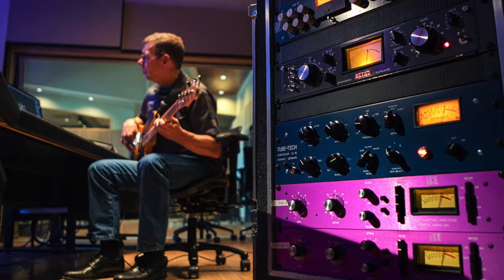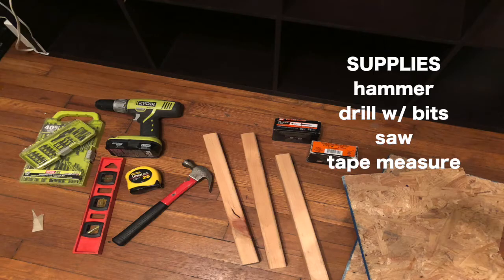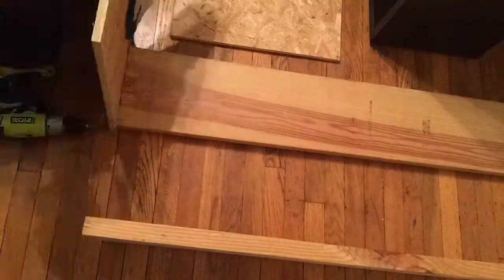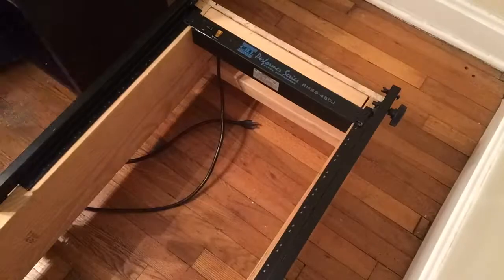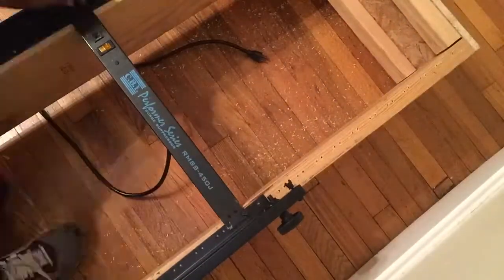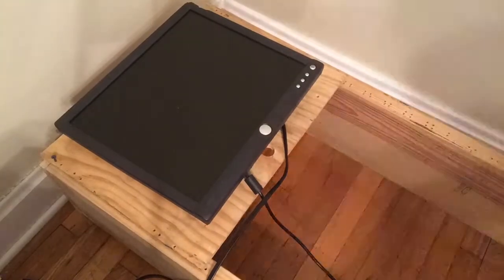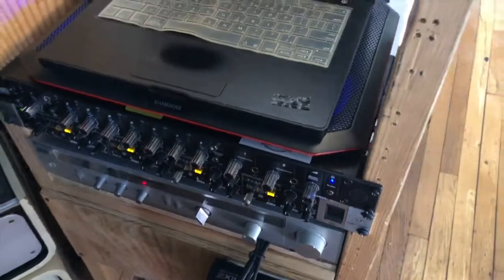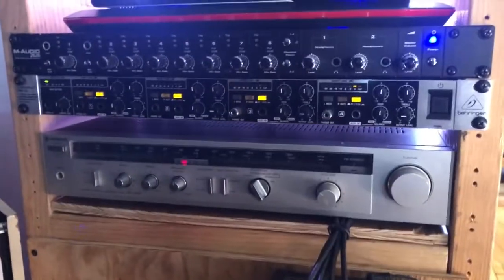STUDIO TOURS: Streaming Rack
Brief intro about the streaming rack built for the new studio space.